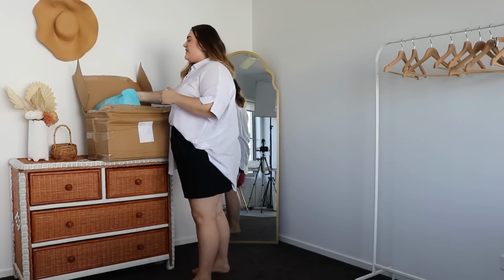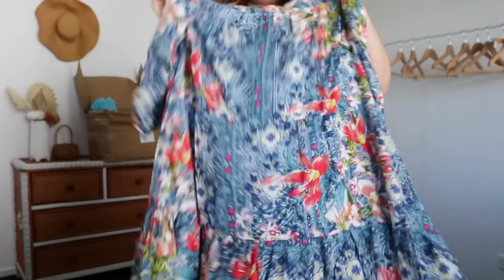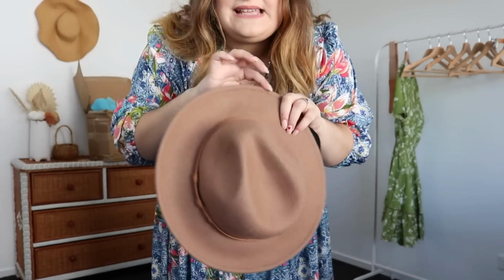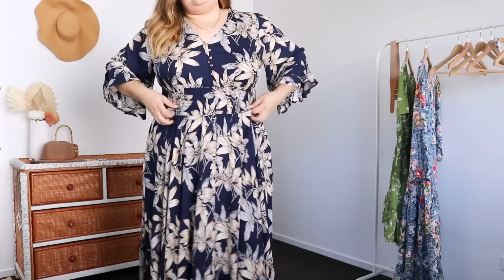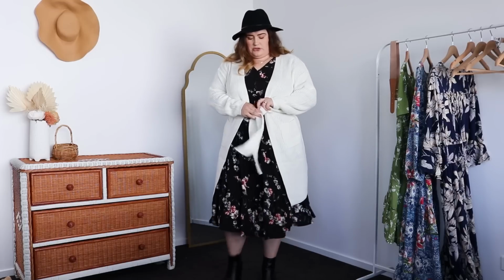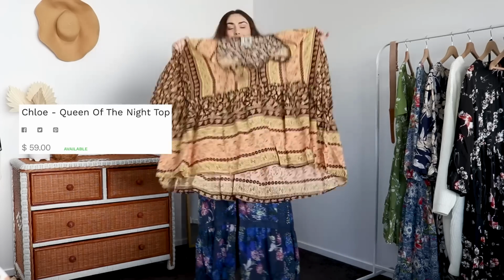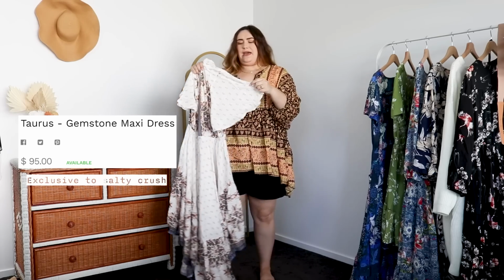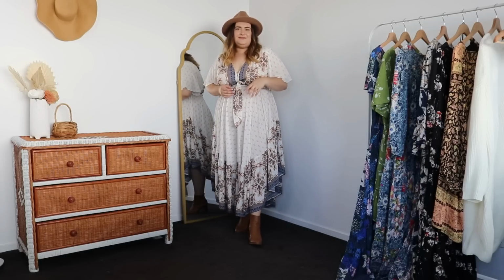Salty Crush Autumn Boho Try On Haul- Plus Size 20 AD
Check out Salty Crush new ins with me! Plus a new style we haven't tried before.

Size 20

The Chloe Top is a very oversized fit, we suggest sizing down. Please look at the size chart under the product description when ordering

M-L

Sizes XS-20 & Internationational Shipping Available.
These Jaase items are exclusive to Salty Crush (except for the Chloe - Queen Of The Night Top, the frigg maxi dress, the accessories and the Lumin Cardigan - Cream)

CLOSET SALE: Insta @katiefrancescloset

ABOUT ME:
I am a 29 year old female, also known as a shopaholic, living in Brisbane Australia. I am a size 20AU, 2-3XL. Size 9 shoe, height 167cm.
Last known measurements: bust 125cm, waist 105cm, hips 127cm.